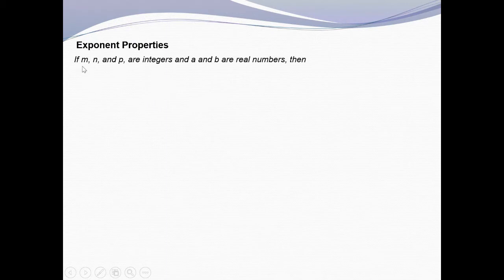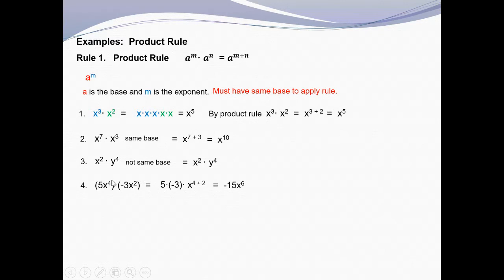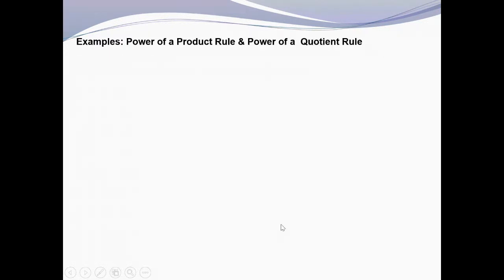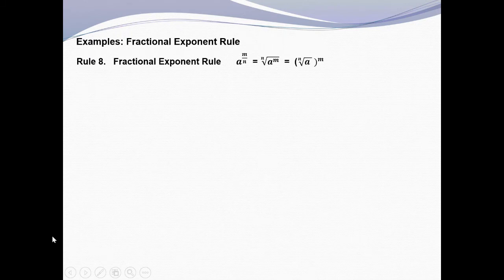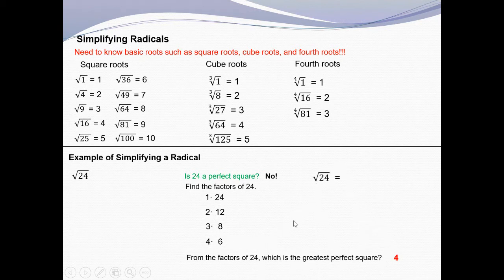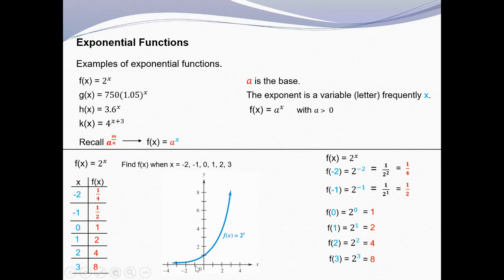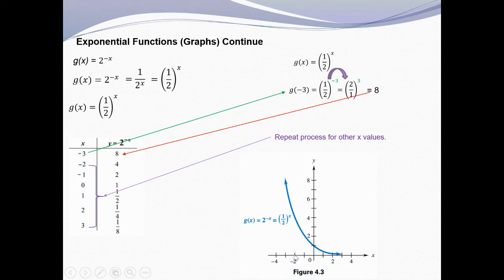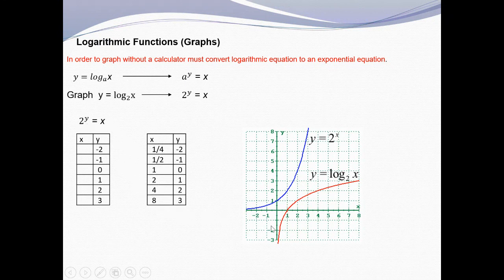Fall 2022 Happy Math Hour Math 1324 Writing Exponential Equations into Logarithmic Form